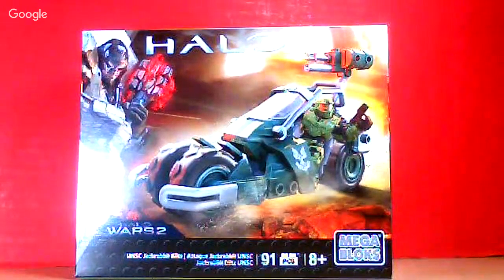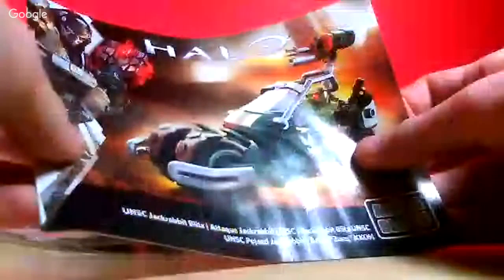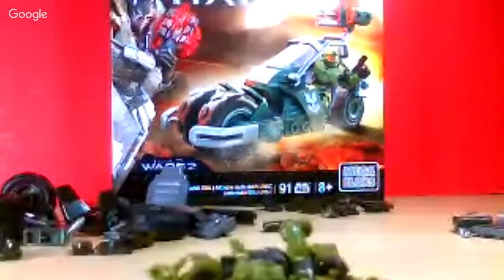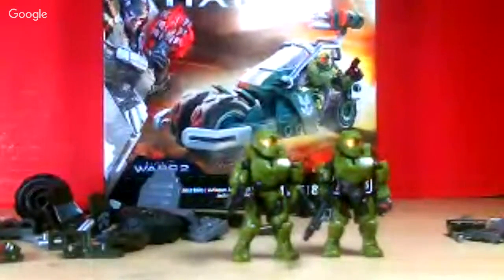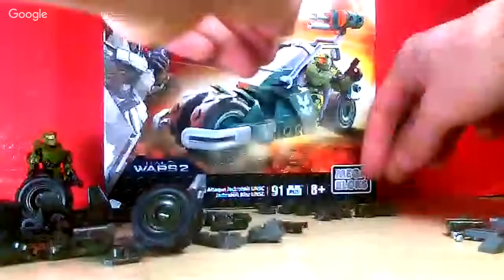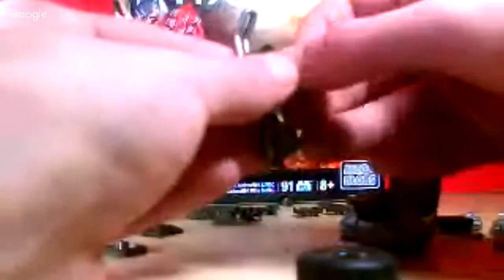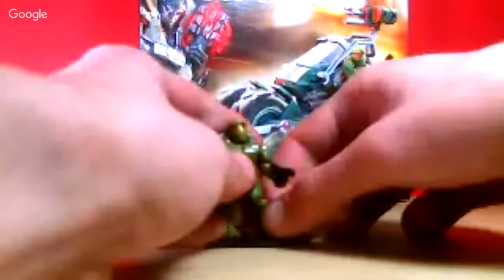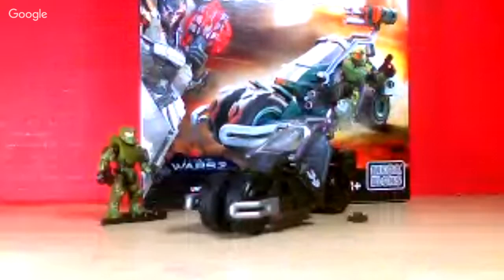LIVE BUILD: Mega Bloks HALO UNSC Jackrabbit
Live build.